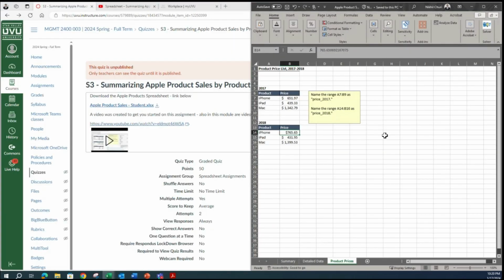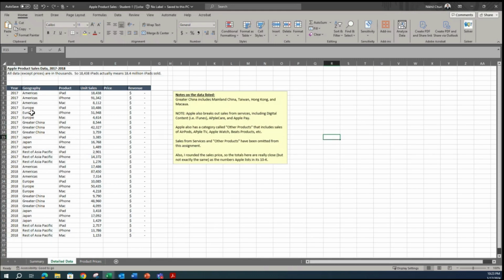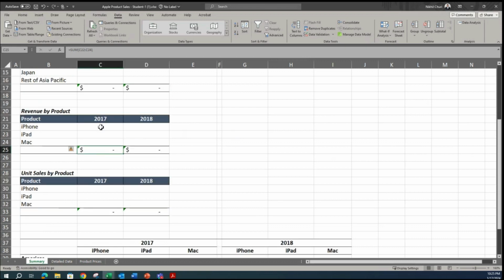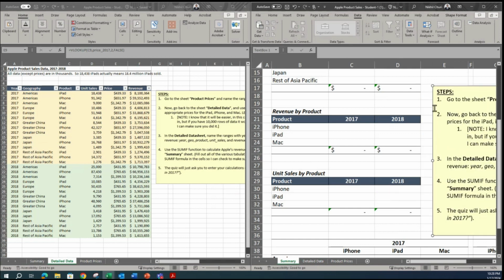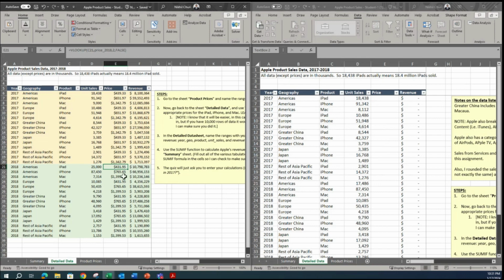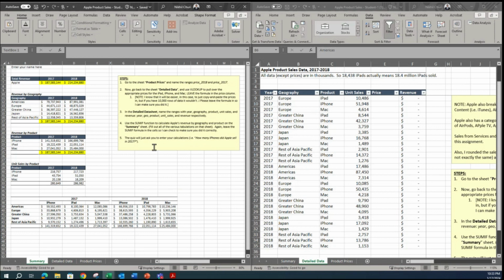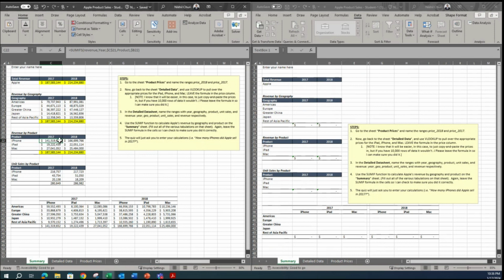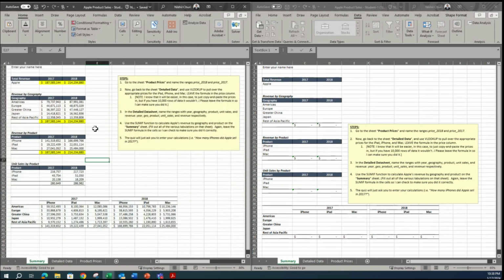S3 Assignment Apple Products